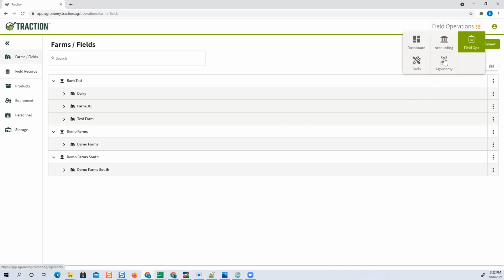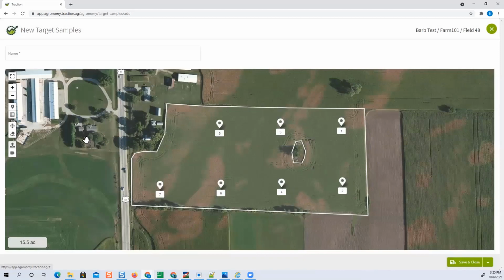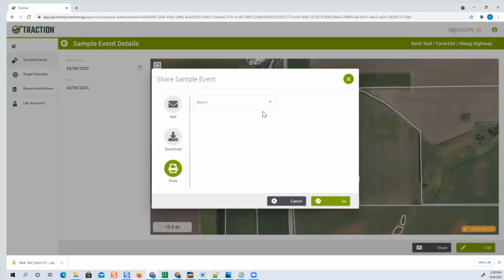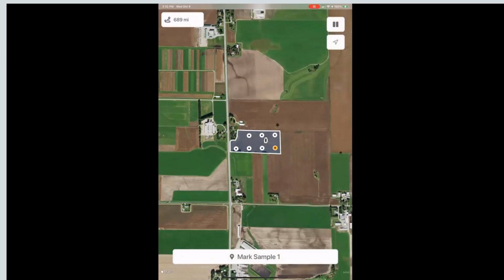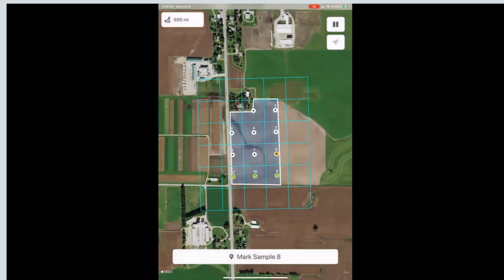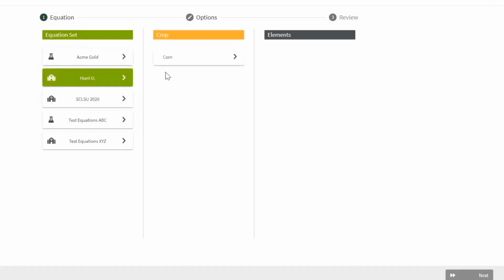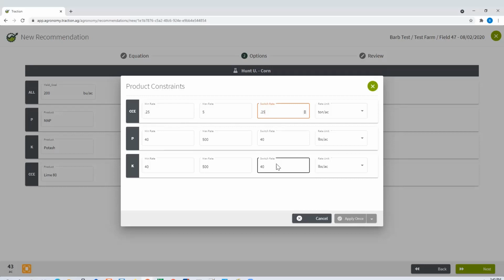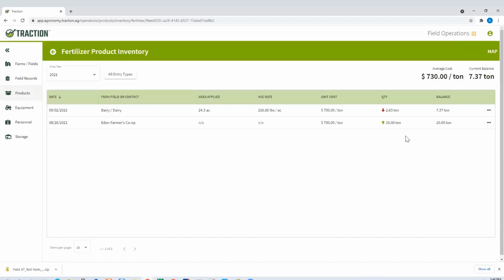Traction Agronomy Solutions Overview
Traction Agronomy provides farmers and agronomists seamless integration with soil labs, making it easy to view soil test results and build simple variable rate fertility prescriptions.

Paired with Traction’s Field app, the solution becomes even more powerful, offering field mapping, grid target layout, navigation and sample point logging.